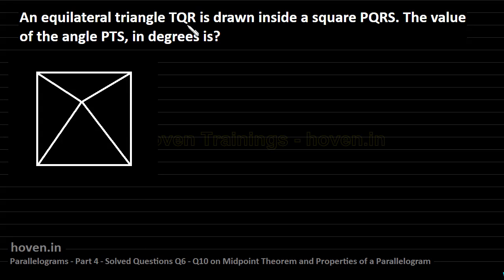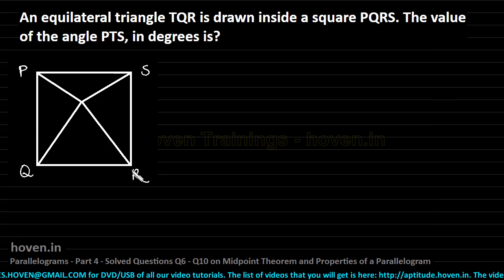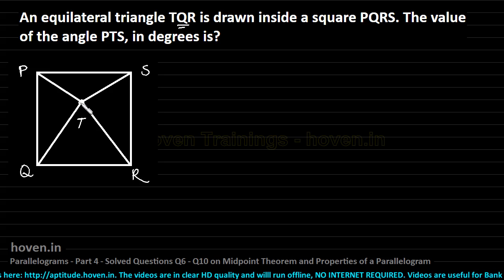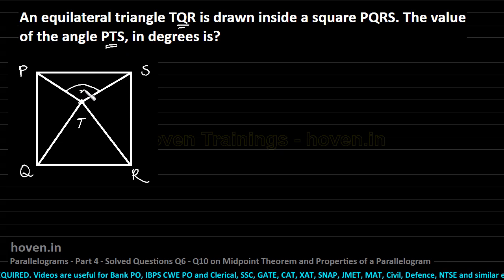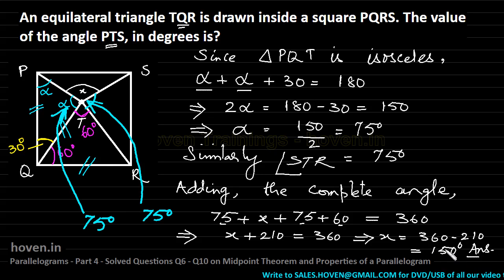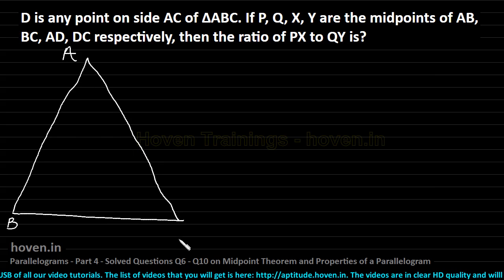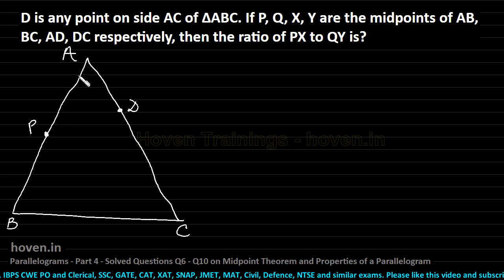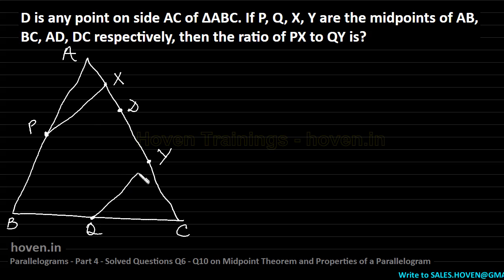PARALLELOGRAMS(Geometry) Part 4 SSC CGL Previous Years Solved Questions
Following questions have been solved:

An equilateral triangle TQR is drawn inside a square PQRS. The value of the angle PTS, in degrees is?

D is any point on side AC of ΔABC. If P, Q, X, Y are the midpoints of AB, BC, AD, DC respectively, then the ratio of PX to QY is?

ABCD is a quadrilateral with P, Q, R, S, as the midpoints of CD, DA, AB and AC respectively. If the length of QR is 5 cm, then what is the length of PS?

ABCD is a parallelogram with F as the midpoint of the side DC. The ratio in which the segment AF divides the diagonal BD is?

ABCD is a parallelogram in which P and Q are the midpoints of the opposite sides AB and CD. What is angle AQB, if ∠DPC = 60°